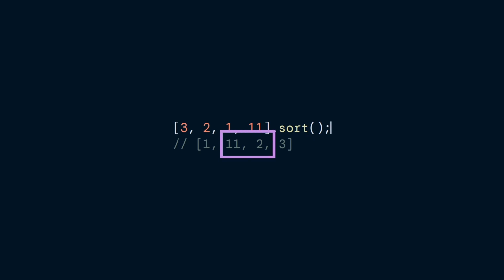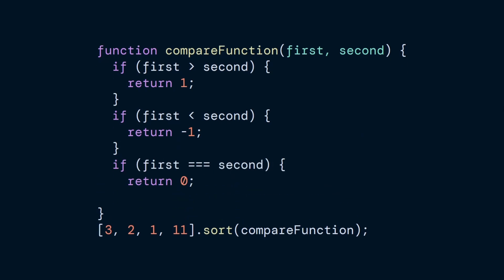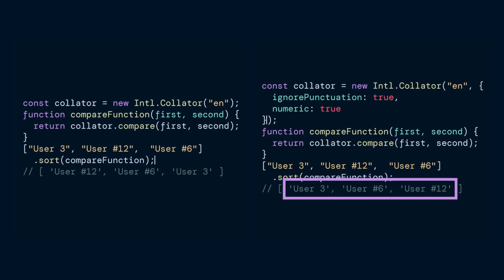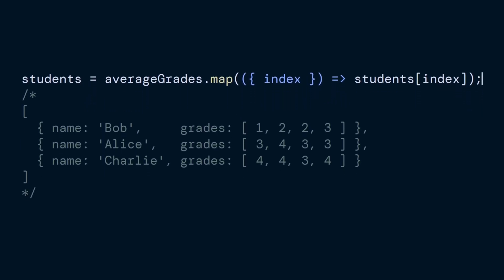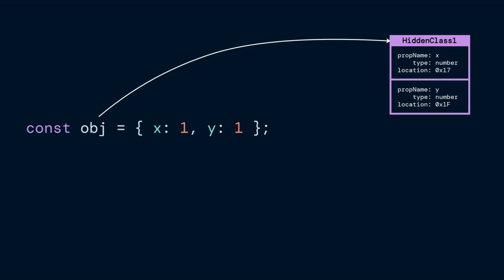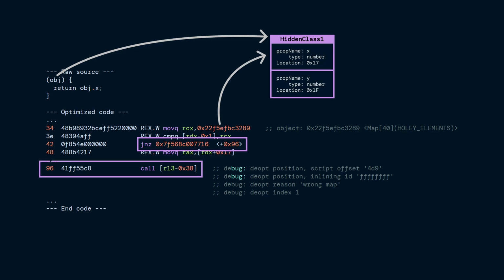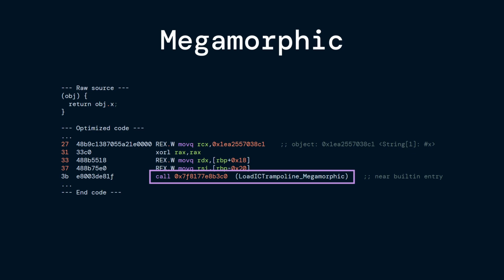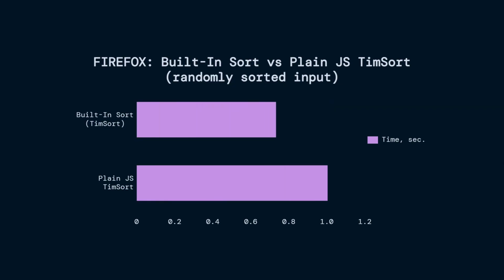What's wrong with JavaScript sort?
Using Array.sort() function in JavaScript can yield unexpected results. Let’s dig into how to properly use it and make it faster.

Chapters:
00:00 Intro
00:52 Why convert to string?
02:15 Sorting correctly
03:22 Sorting strings
05:05 Sorting numbers with TypedArray
06:23 Decorate - Sort - Undecorate
07:32 DSU with TypedArray
09:05 Monomorphism
15:53 Plain JS implementations